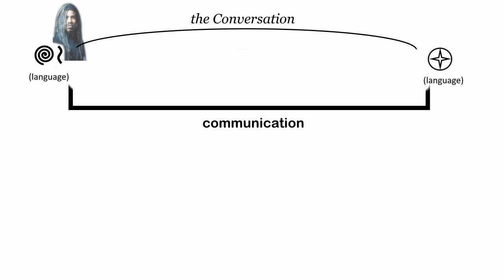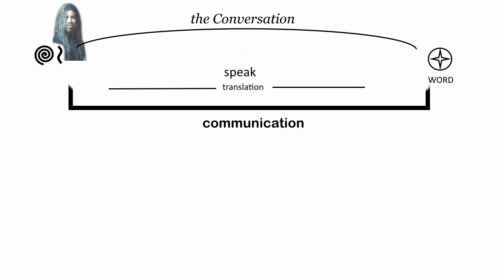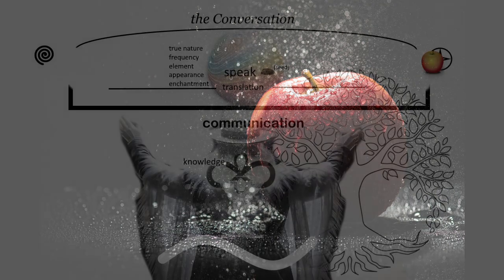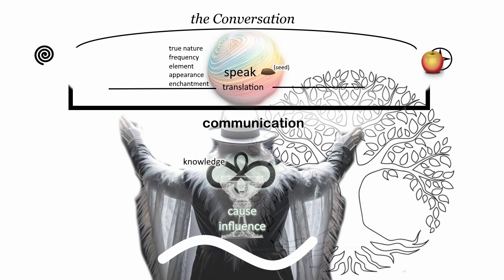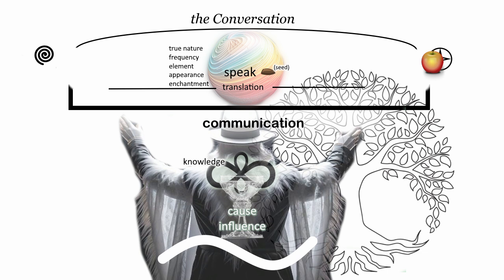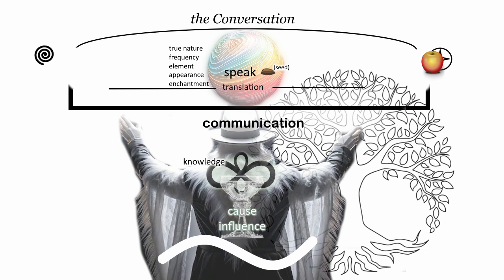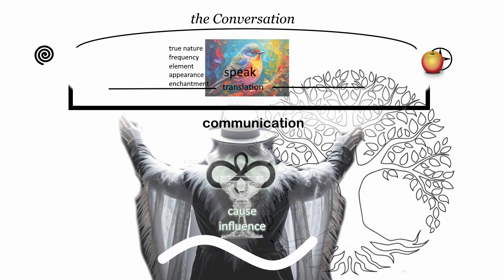Communication of Difference (Magic Formula Integration Part B) (Keys of Magic 101)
In the previous video lesson in this series, I integrated all we have learned thus far about the initial node and the culminating node of the magic formula. In this video, I will integrate what we have learned thus far regarding what happens between the nodes and that constitutes magic.

Pattern 00:00
Difference in pattern 01:03
The Conversation 02:00
The Magician SPEAKS 03:37
The Chalice 06:33
Paradise 08:34
Shapeshifters (Inhabiting skins) 11:10
Knowing (Becoming) 15:21
Midwife and Priest 16:53
Field Communicants 19:39
One bird (yet five birds) 21:10
Motorcycles and bread 23:12
Rest to integrate 23:56